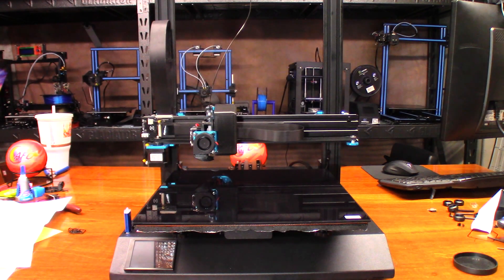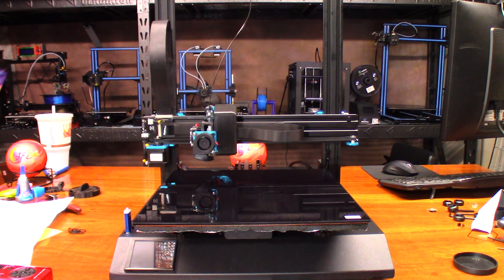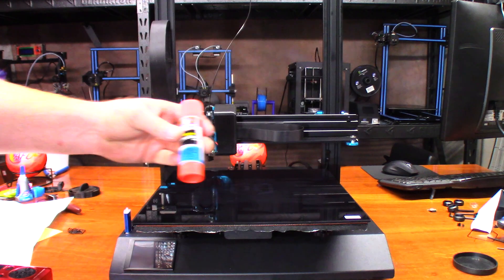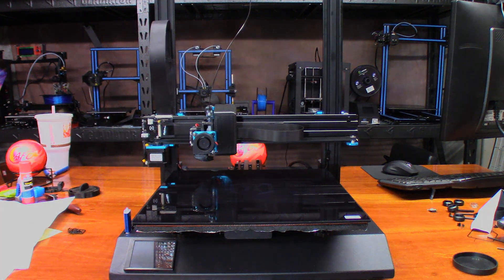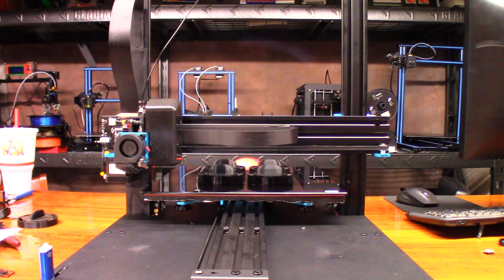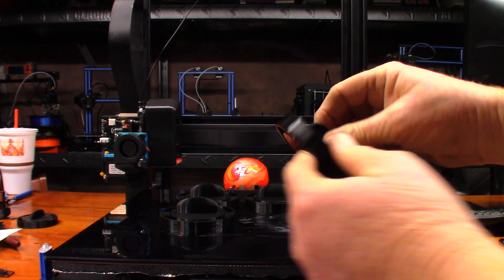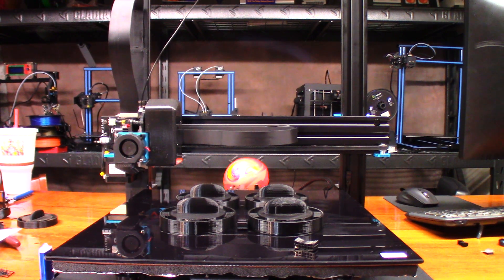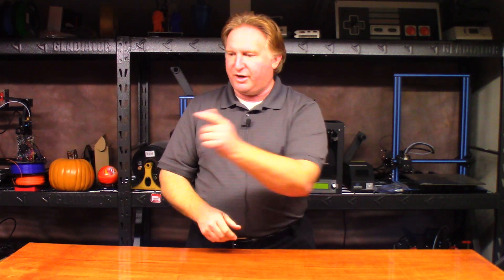3D Printed Perfection Wick Cleaner On The Artillery 3D SW X1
Hi Guys!

After a lot of thought after being asked if I could sell these, I decided to start s etsy store.  If you should be intrested in purchasing one of these, please check out my etsy listing

The Artillery3d Sidewinder did a awesome job in printing these wick cleaners.  dimensionally the are spot on.

If you should be interested in purchasing your own Artillery3d Sidewinder, please check out these links.